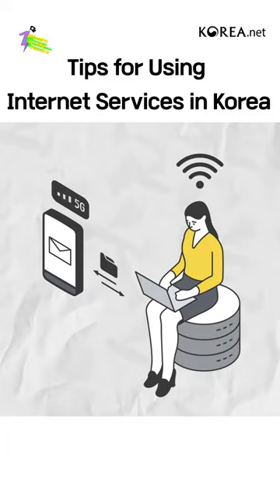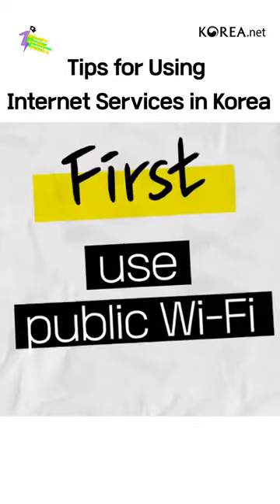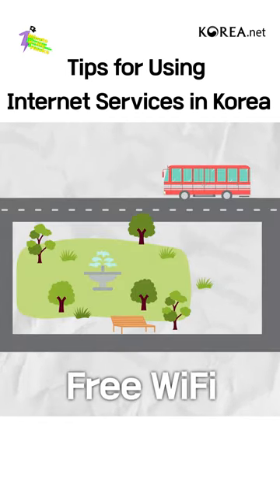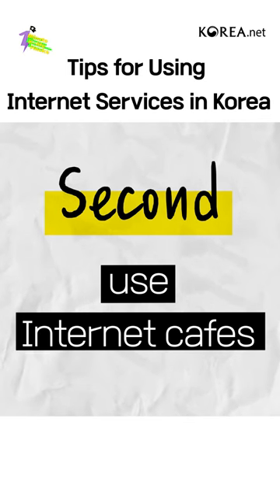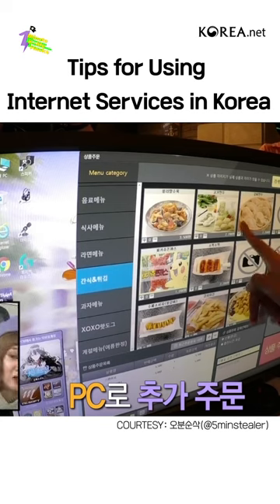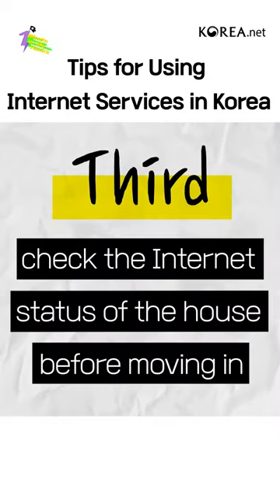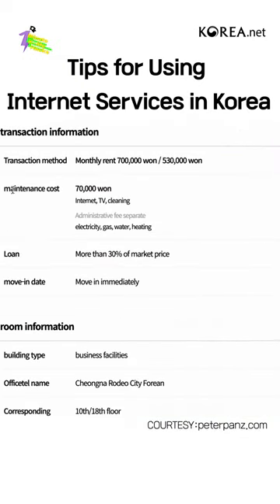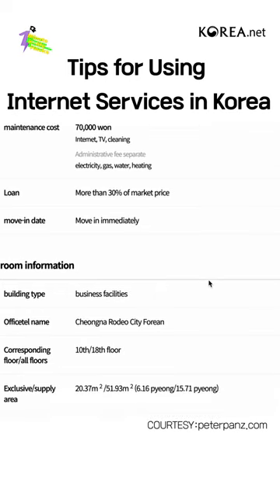[1 Minute K-life Hacks] Ep.24 Tips on Using Internet Services in Korea🌐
[1 Minute K-life Hacks]

Ep.24 Tips on Using Internet Services in Korea💙
1 Minute K-life Hacks gives you tips on using internet services in Korea!💡